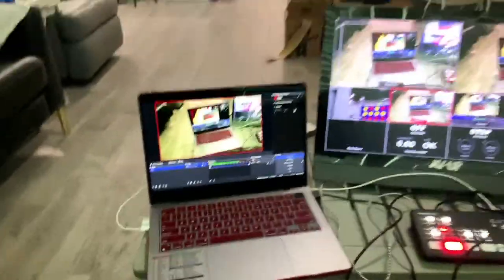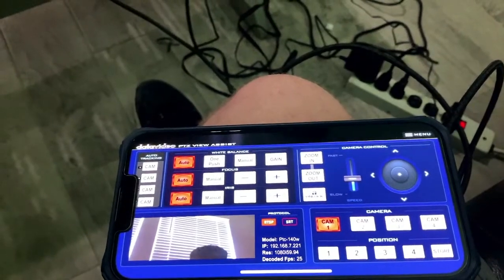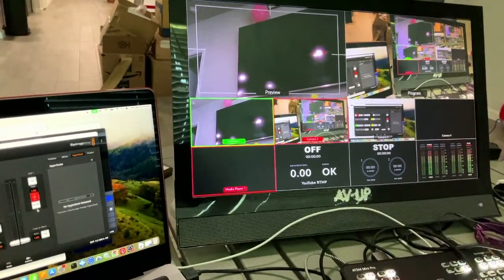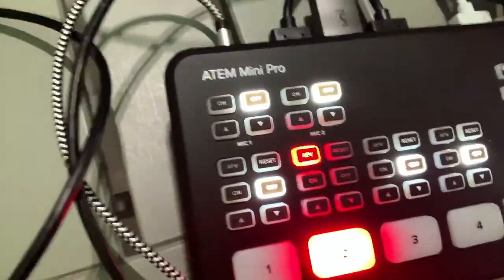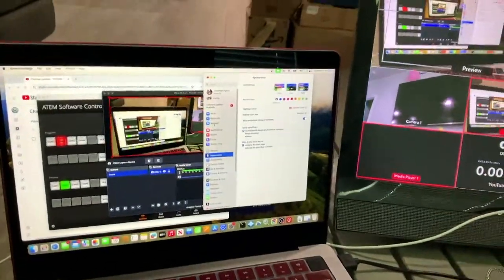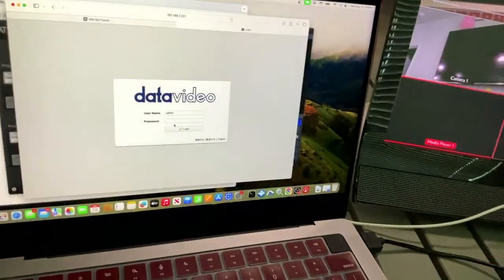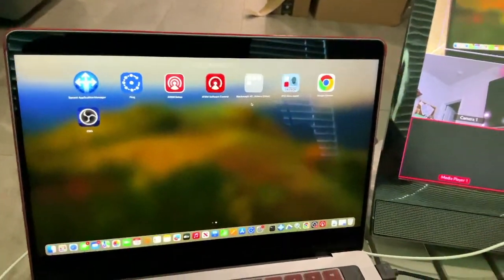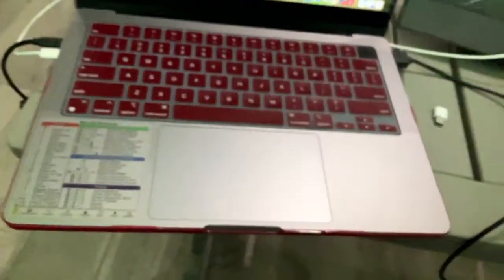Atem Mini with PTC-140W